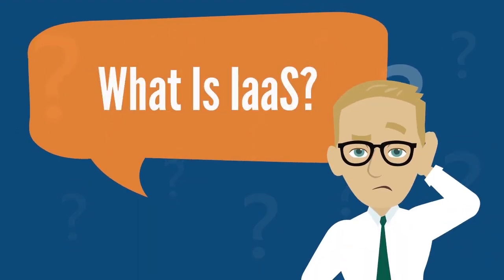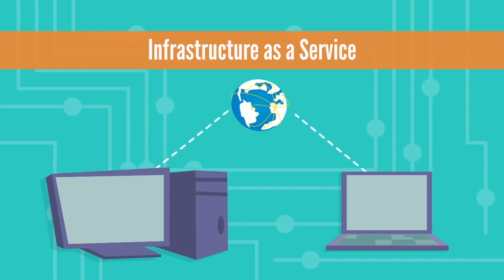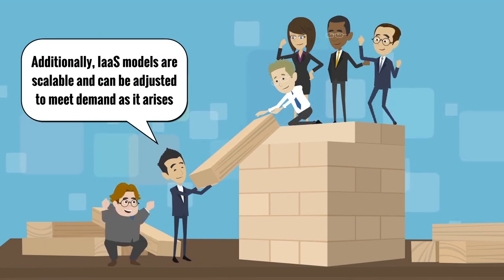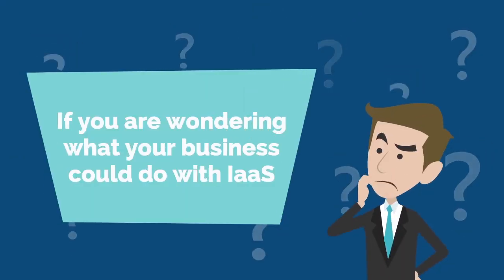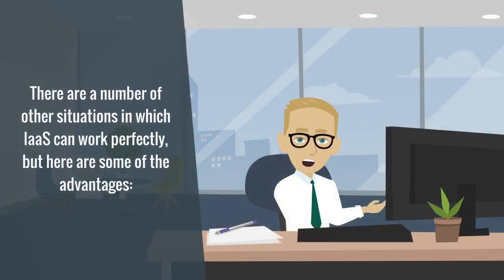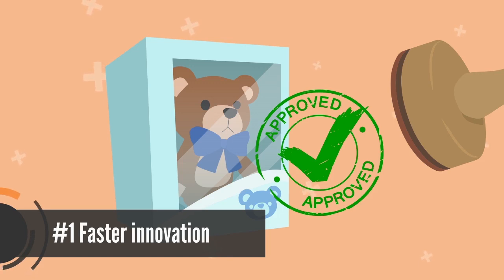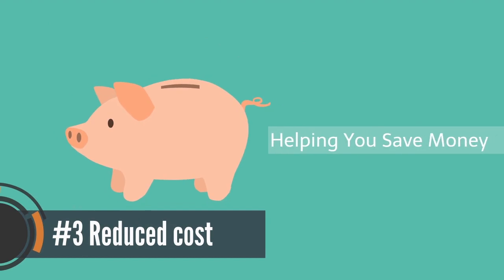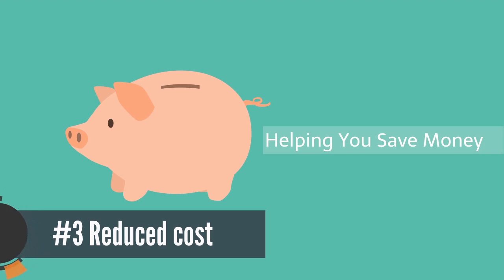What Is IaaS?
The above video offers an explanation of IaaS.

For more information on this subject, download the white paper